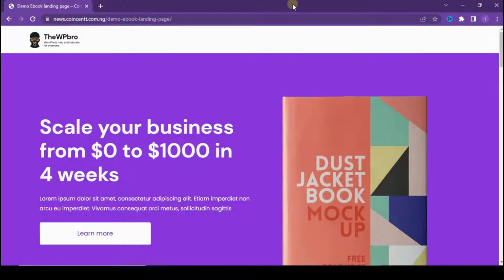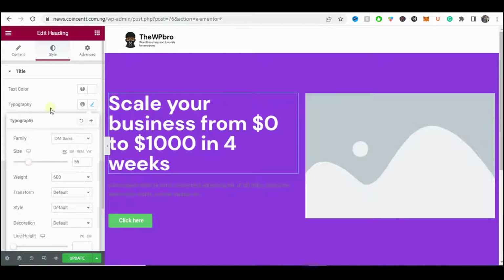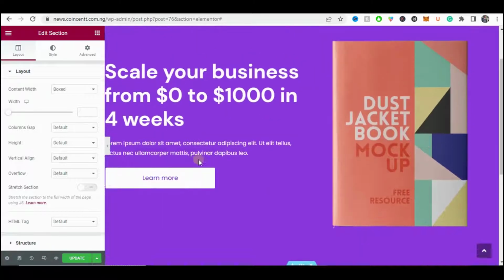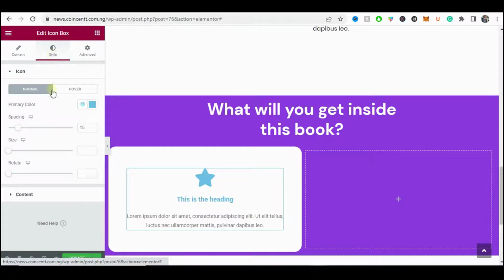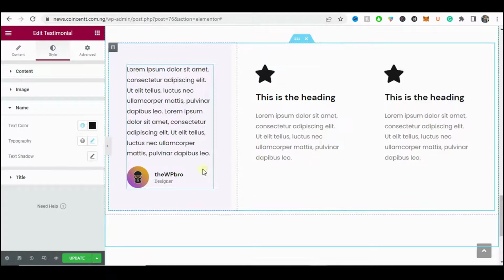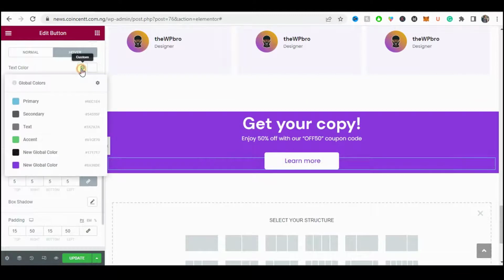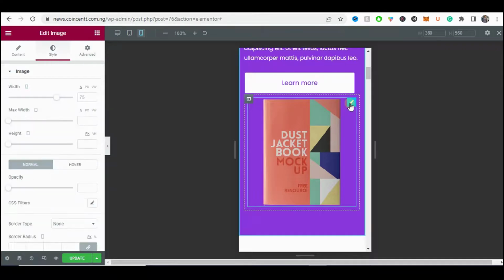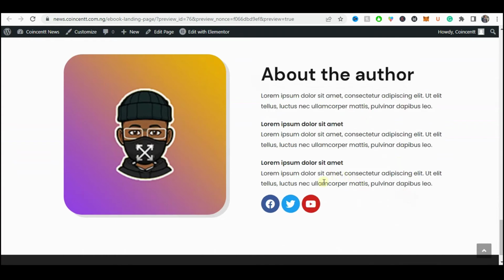How to create a product landing page in WordPress using Elementor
In this tutorial, I will teach you how to create a product landing page with the version of elementor only. At the end of this tutorial, you will be able to design a landing page for any product of your choice.

TIMESTAMPS ⌚
0:00 - What we will be creating in this video
2:55 - Install elementor
3:47 - Create your page
5:10 - Designing the landing page
48:50 - Designing for mobile responsiveness
59:15 - Thank you for watching, subscribe for more.

● My free elementor templates collection is coming!